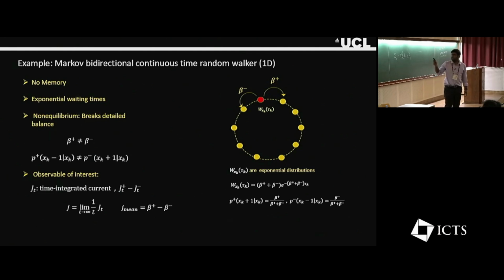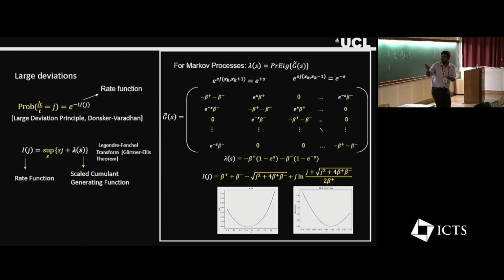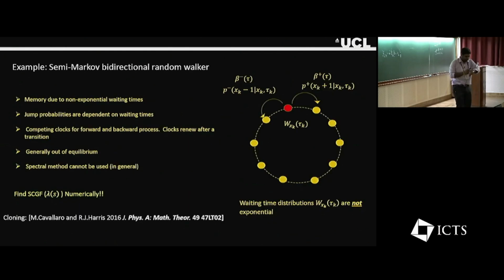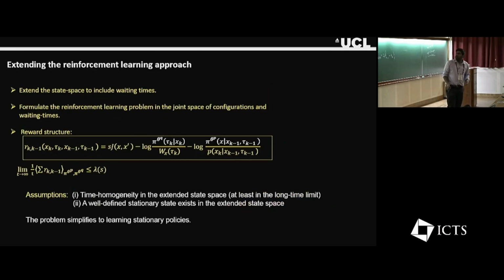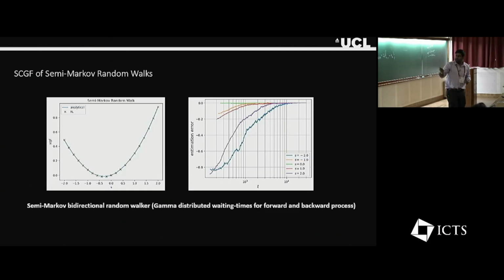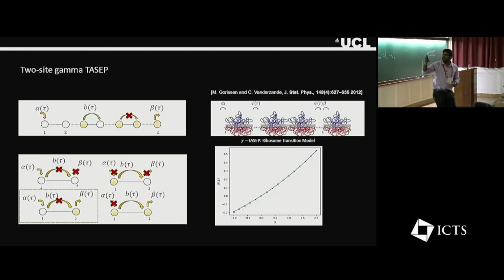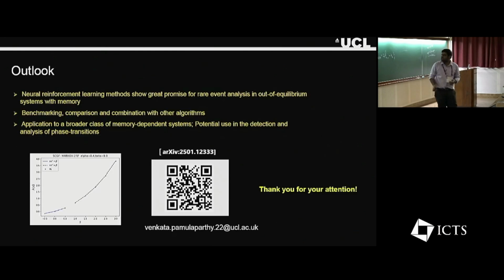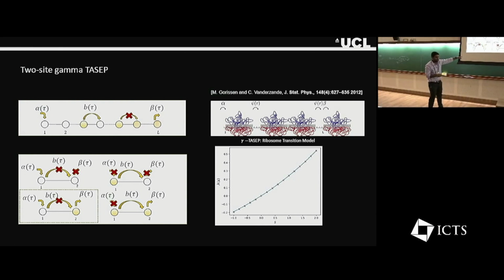Reinforcement Learning For Large Deviations in Non-Equilibrium Systems with Memory by Venkata Da